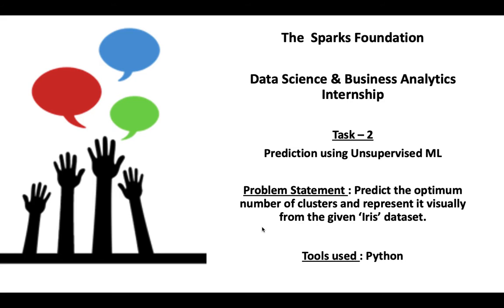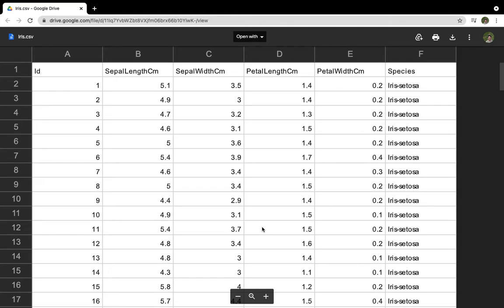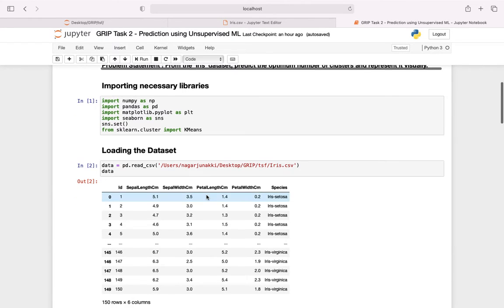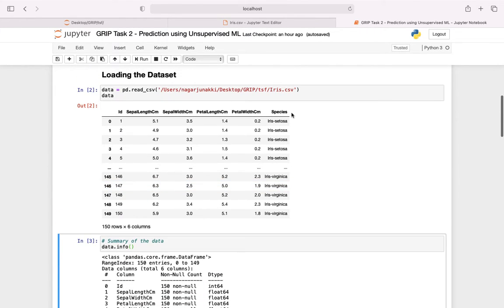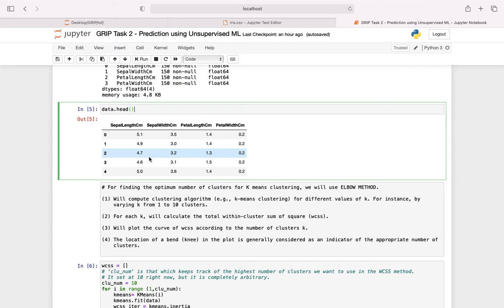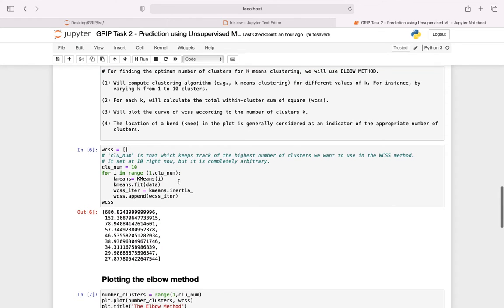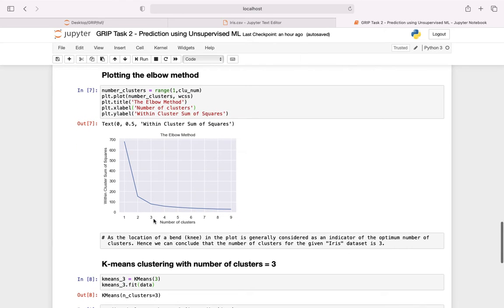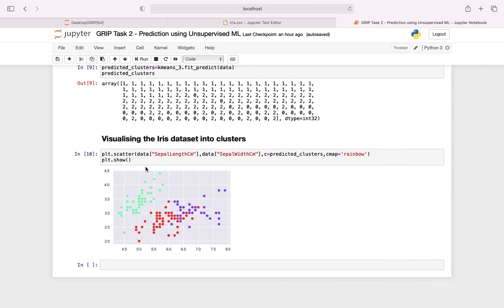GRIP Task - 2 | Prediction using Unsupervised ML | GRIP-May'21 | The Sparks Foundation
Data Science And Business Analytics Internship from "The Sparks Foundation."

Task 2: Prediction using unsupervised ML Objective: Predicting the optimum number of clusters from the "IRIS" dataset and representing it visually.
Language: Python
 IDE: Jupyter Notebook